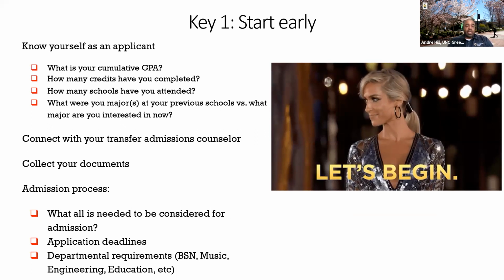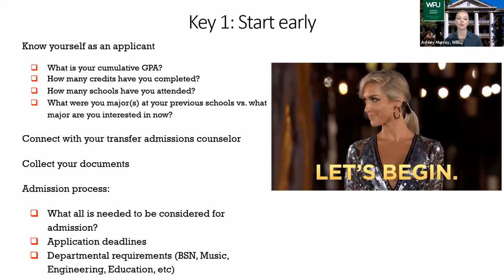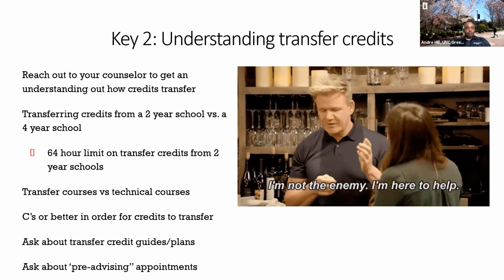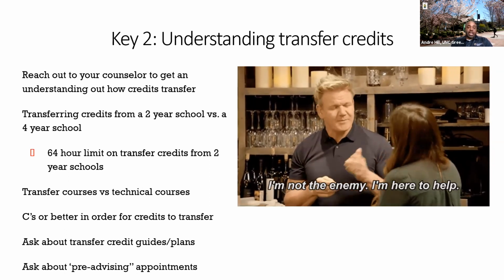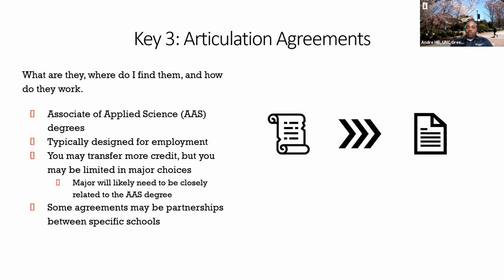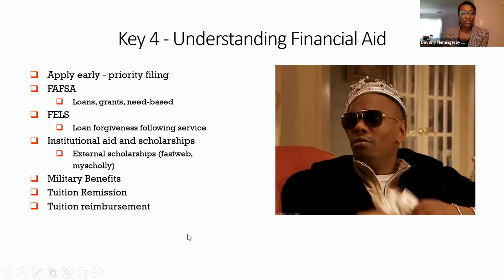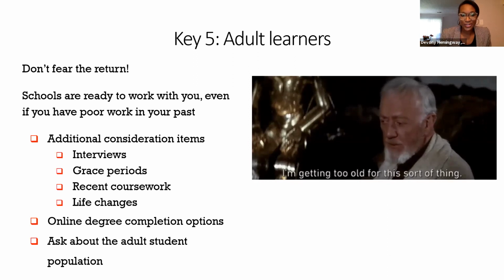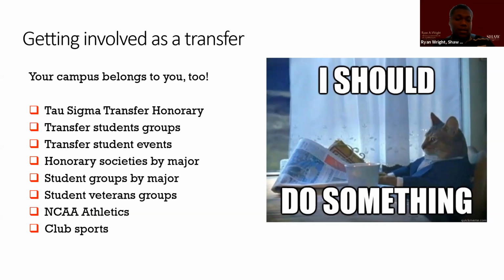Keys to Success in the Transfer Process - CACRAO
Get ready to map your road to success. Join us as admissions representatives from public and private schools across North Carolina discuss the admissions process for transfer students. What you can do to make yourself the best candidate for admission? Find out tips from the experts here.